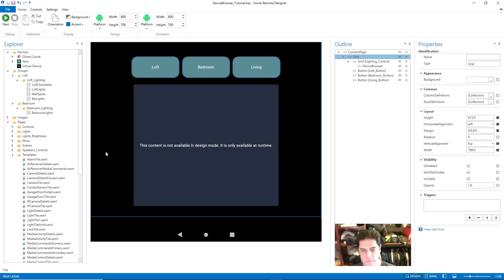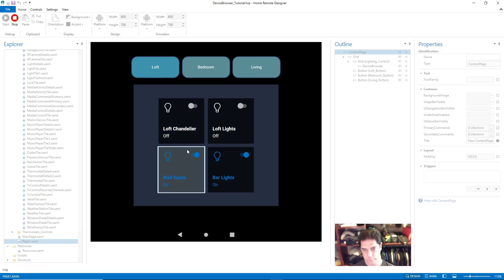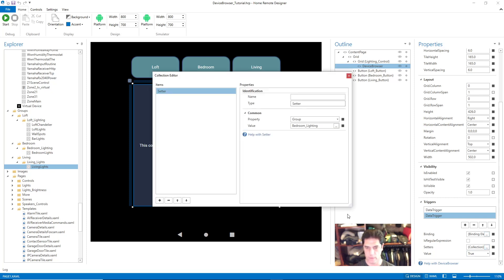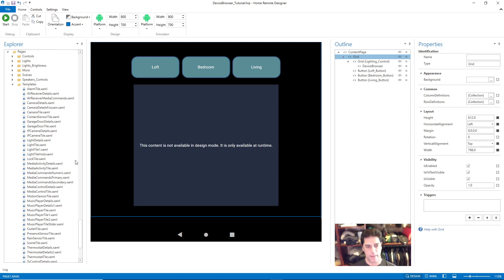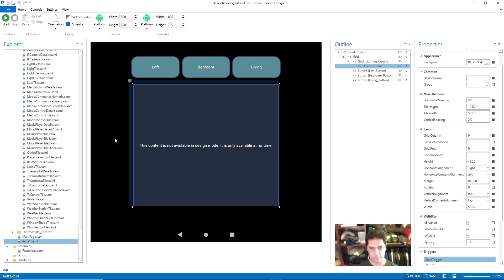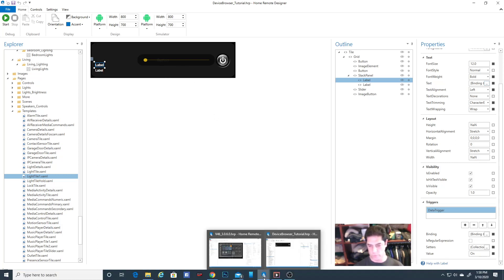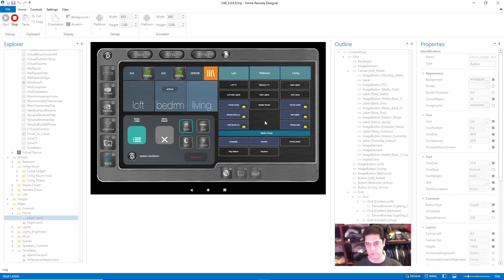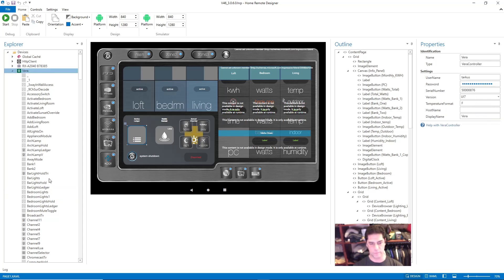Home Remote Designer 3.0 Device Browser Tutorial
This tutorial covers the Home Remote Designer 3.0 Device Browsers.

Includes s a few tricks display elements on a common tile on select devices only rather than every device within the device group(s) as well as applying more one than one tile to a single device.